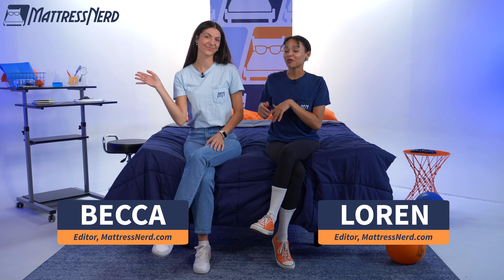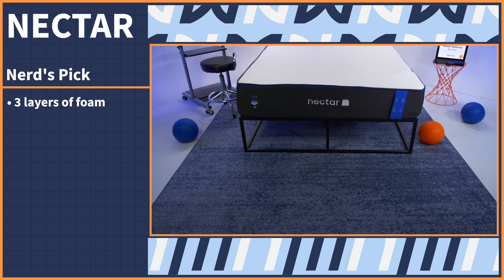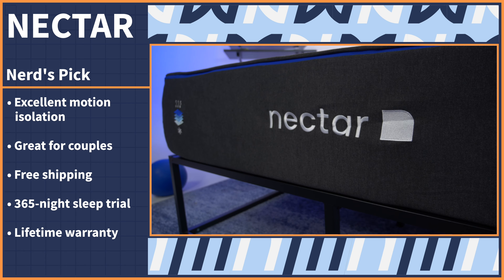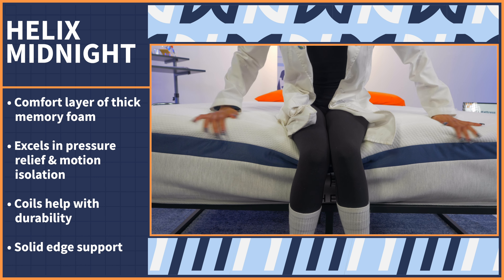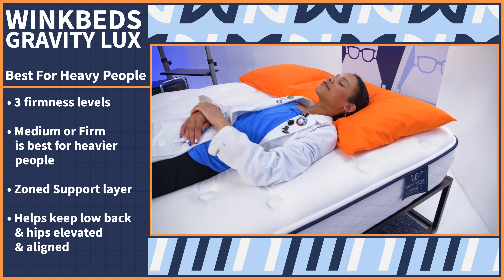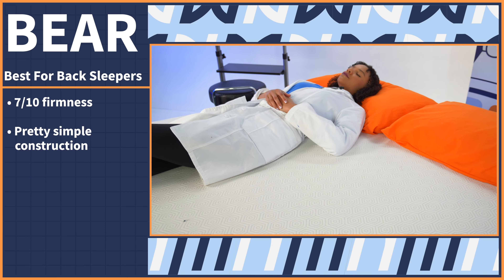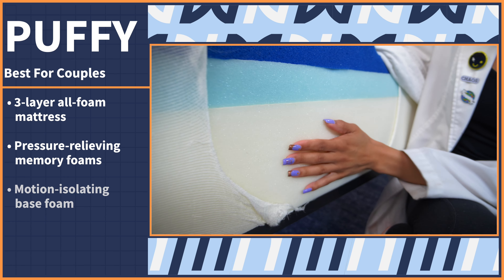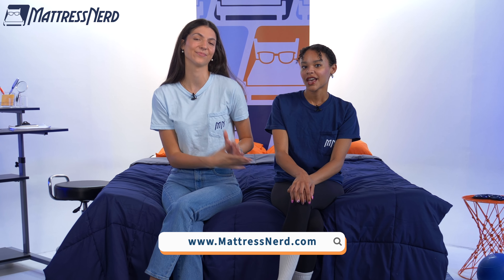Best Memory Foam Mattresses 2024 - Our Top Picks!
Get up to $1,350 worth of savings on the Puffy mattress!

save up to 50% on the Nectar mattress!

SAVE $300 on the WinkBed GravityLux!

Save up to 35% on the Bear mattress!

Memory foam mattresses gained a lot of popularity in recent years, and with good reason. Memory foam provides sleepers with a close-to-the-body contour that improves overall support and pressure relief.  As with all materials, memory foam varies from mattress to mattress. Some memory foams are extra-firm, some have cooling technologies, and some are pretty standard. This guide will help you decide the best memory foam mattress for your needs.

0:00 Introduction
0:40 Editor’s Pick
1:37 Helix Midnight
2:43 Best For Heavy People
3:36 Best For Back Sleepers
4:33 Best For Couples
5:37 Conclusion